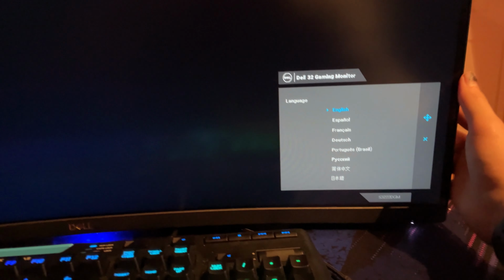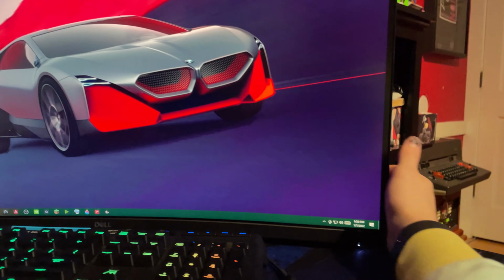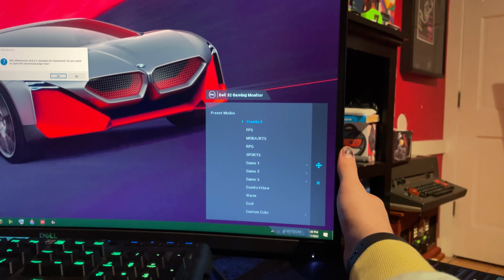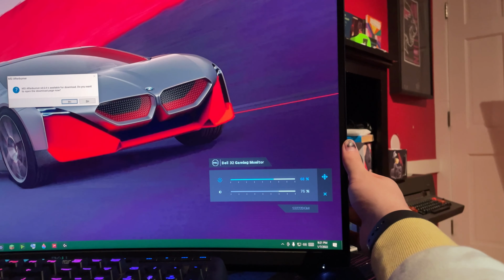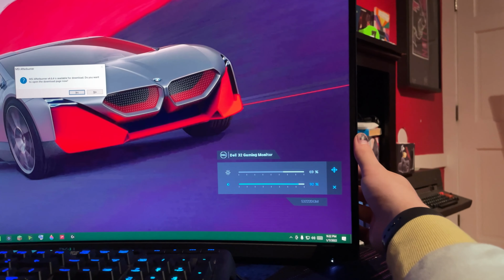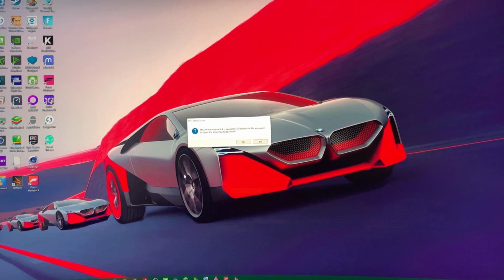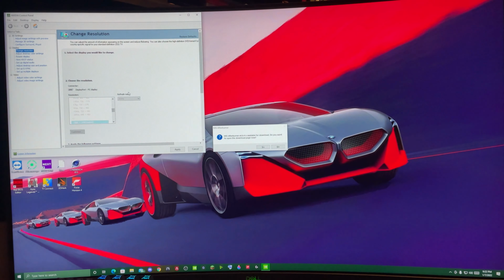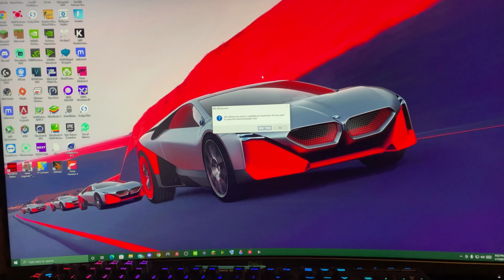Dell 32 165Hz 1440p monitor unboxing, setup, and review